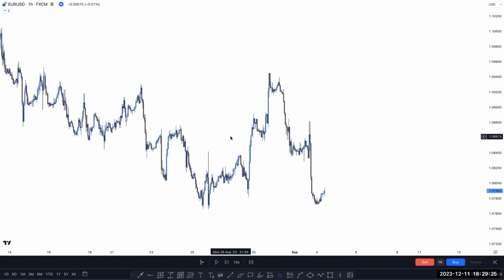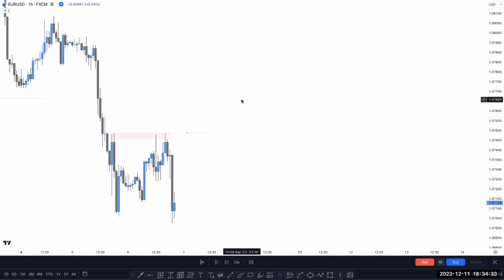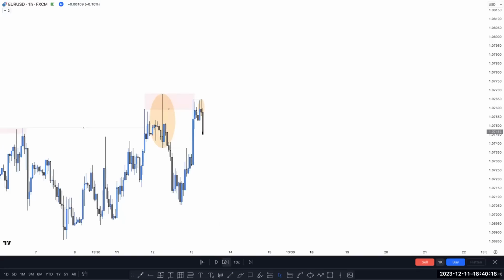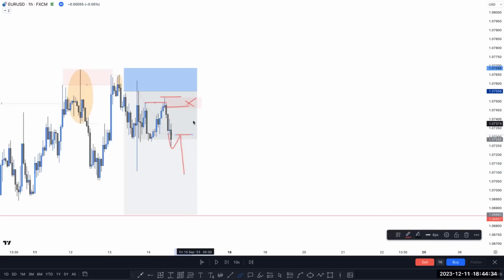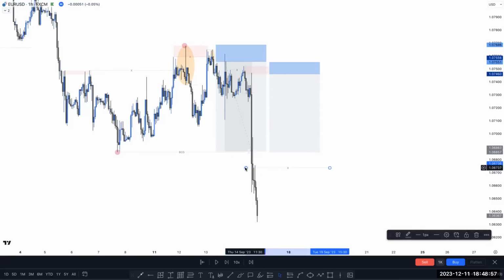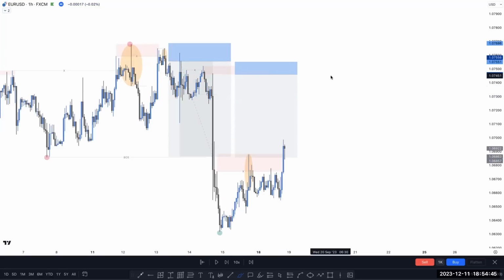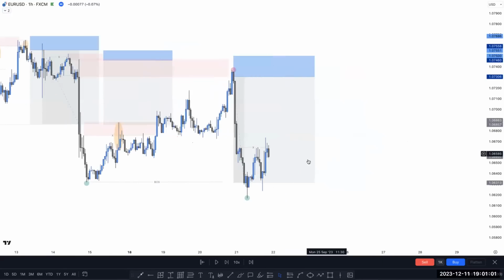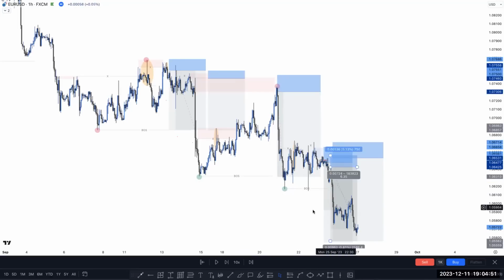Backtesting Session With Student 👨‍💻